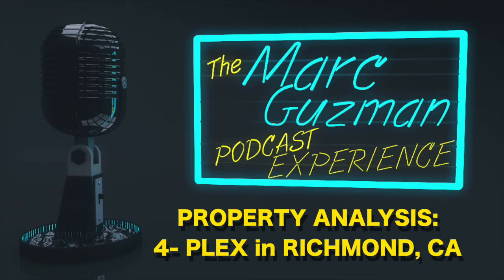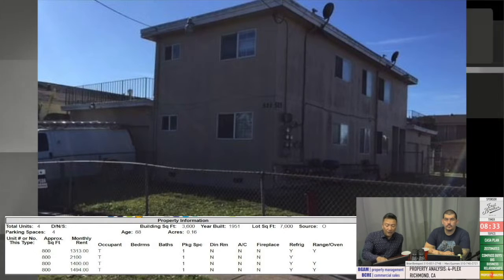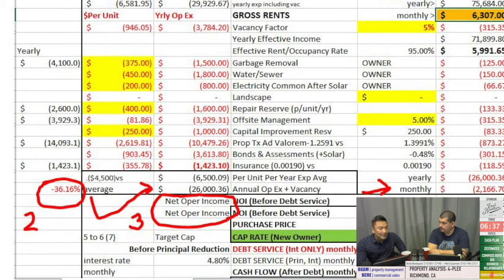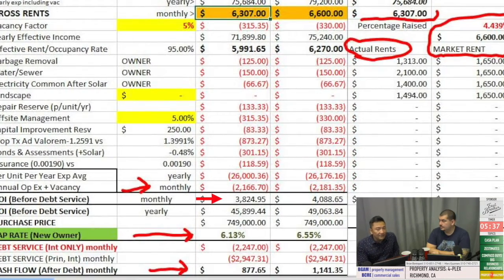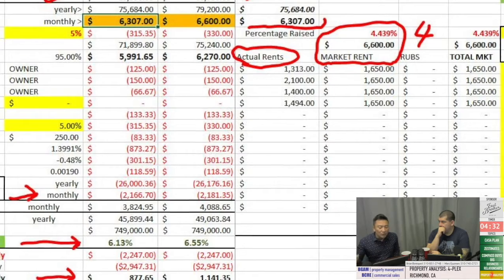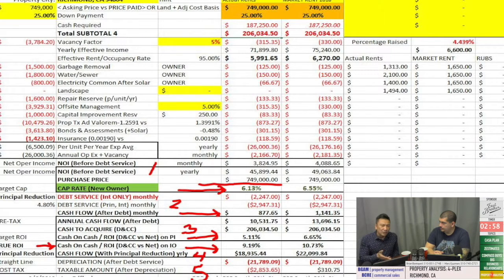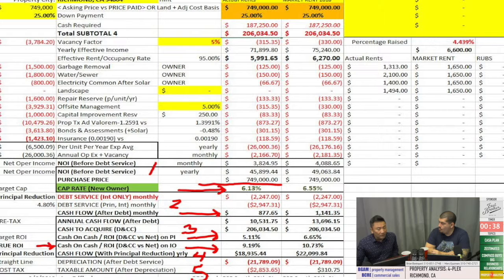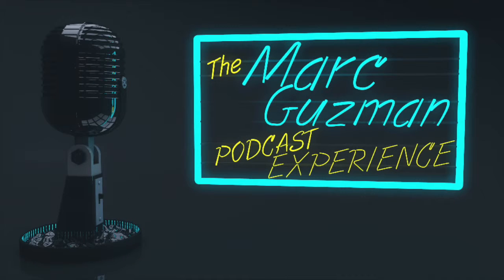Property Analysis: Richmond, CA 4 Plex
We analyze this 4-Plex located in Richmond, CA. Got a property you want us to evaluate?

Listen to The Marc Guzman Experience on iTunes, iHeartRadio or Watch on Facebook or YouTube.